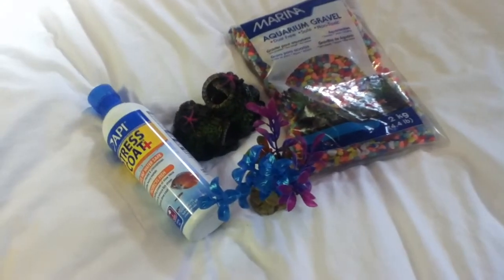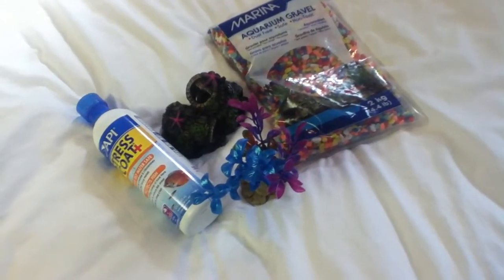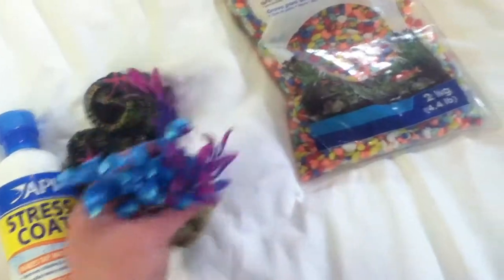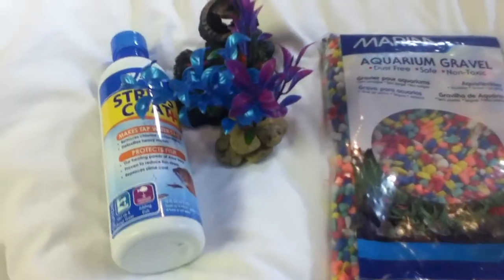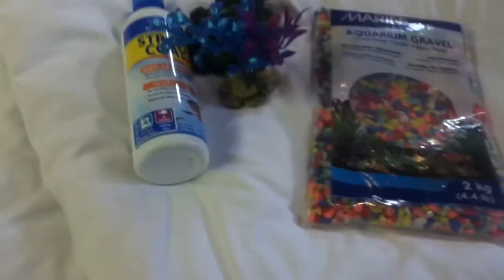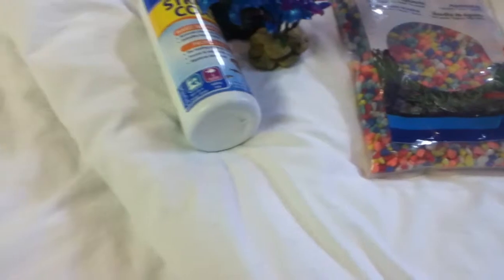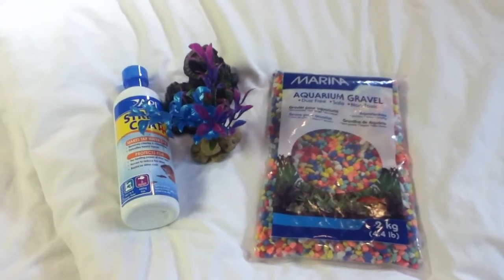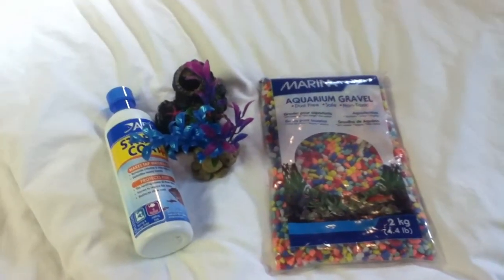Betta Fish Haul Pt 1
This is my betta fish haul pt 1. New betta, guppies and more! Hope you enjoy!